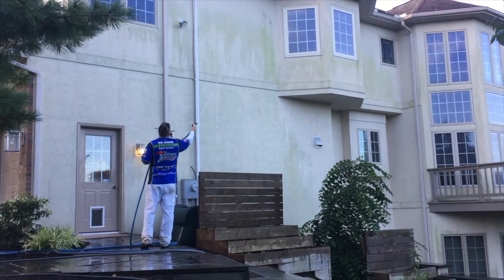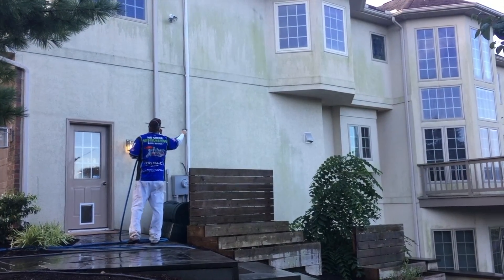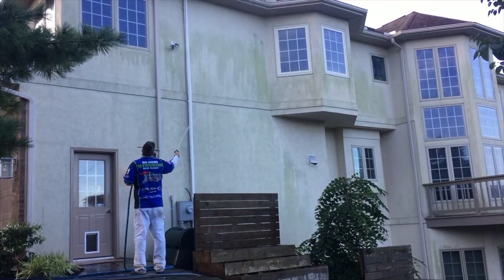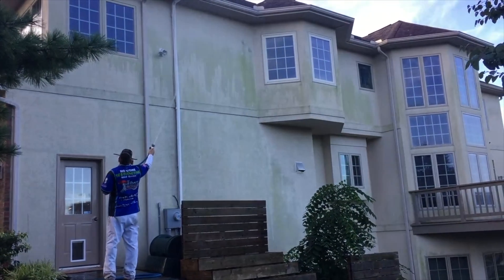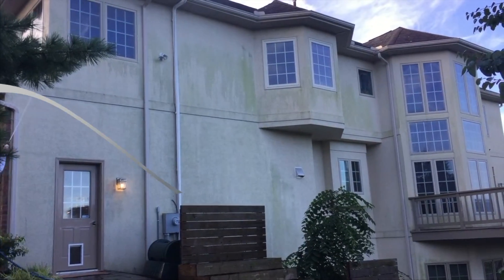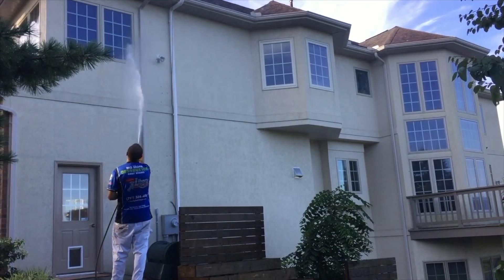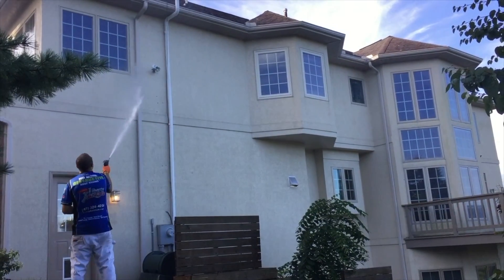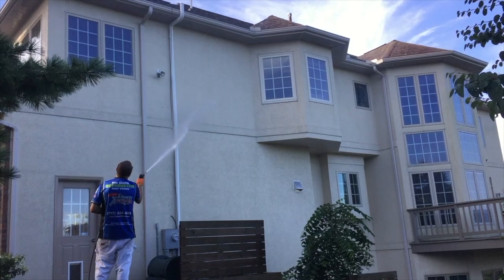Soft Washing near PA